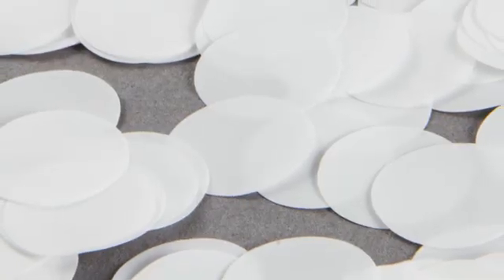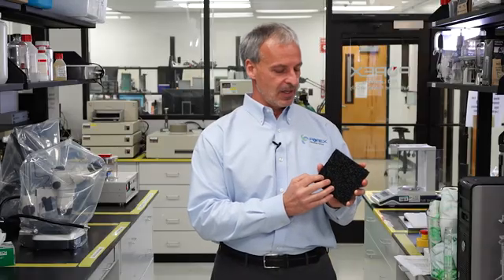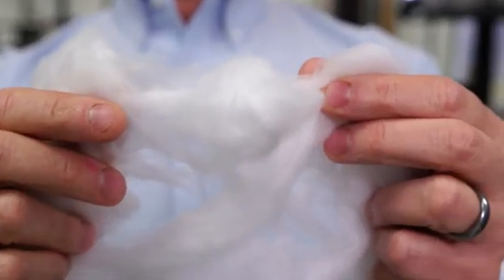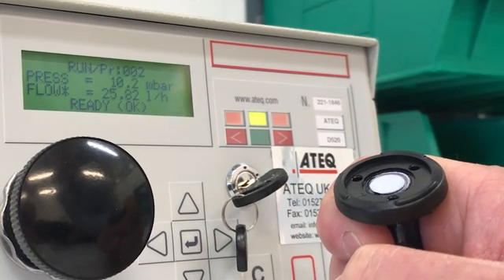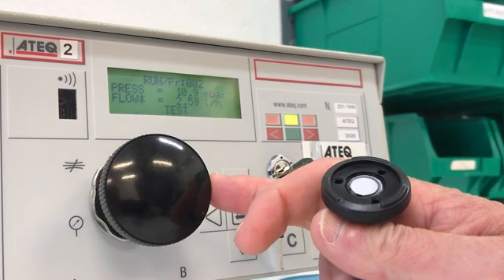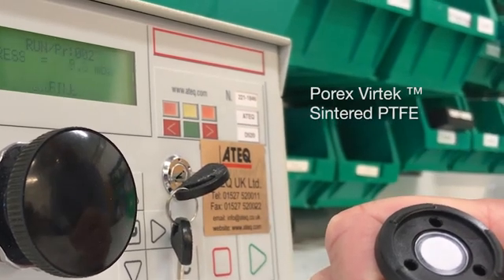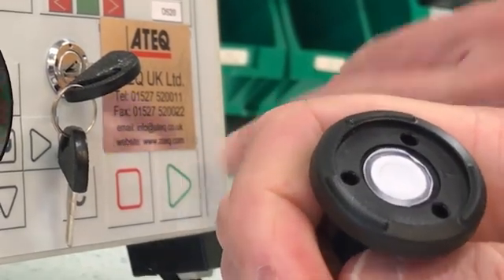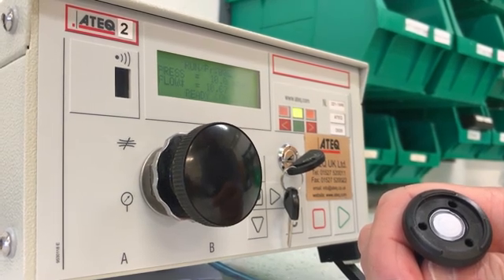Porex Virtek™ Sintered PTFE vs expanded PTFE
Presenting Gerry's Engineering Corner... learn how Porex Virtek ™ Sintered PTFE is much stronger and easier to handle vs. extended PTFE.